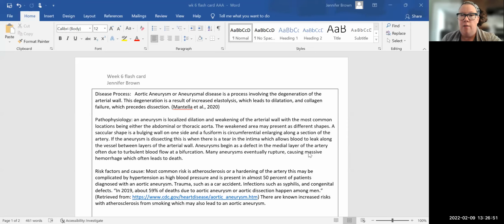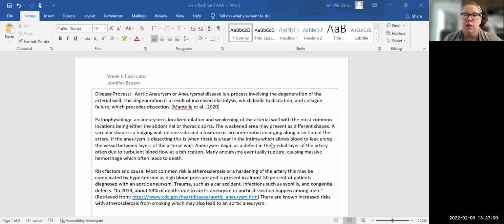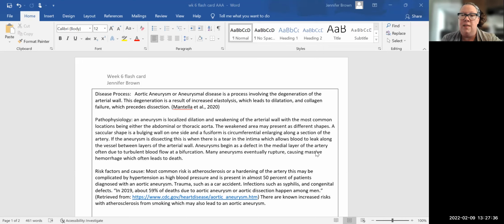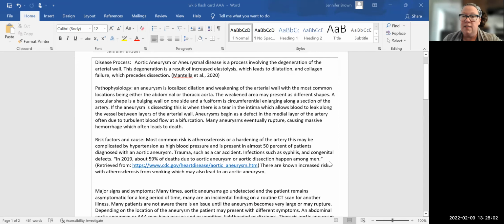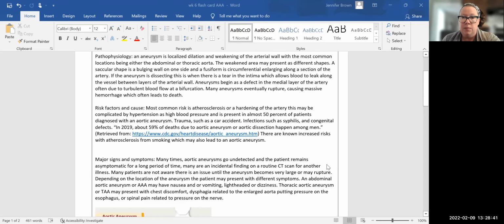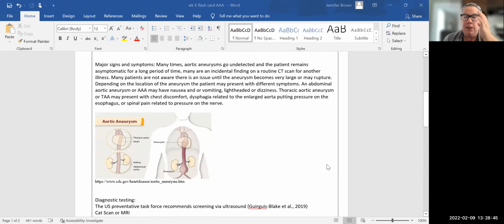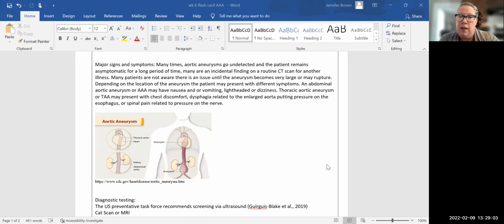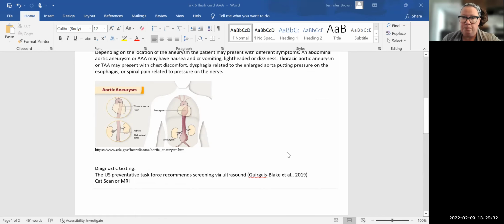Aortic Aneurysm flash card